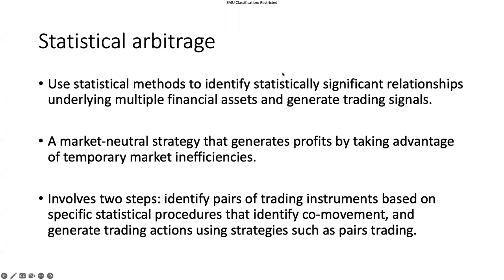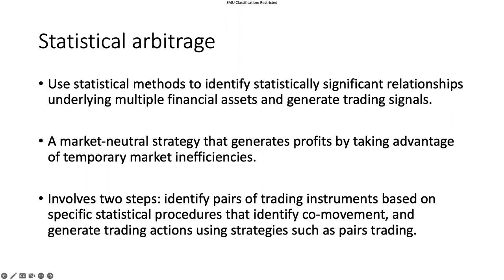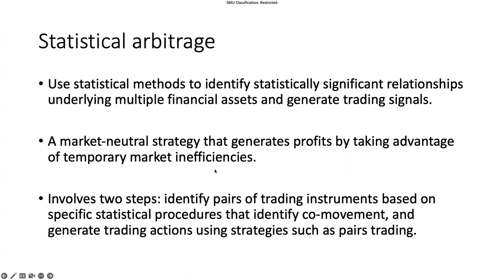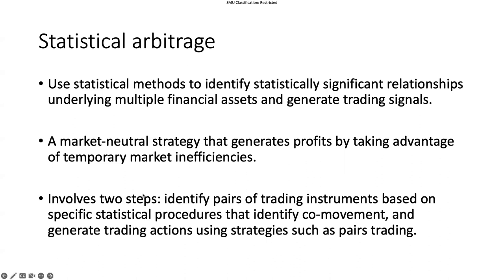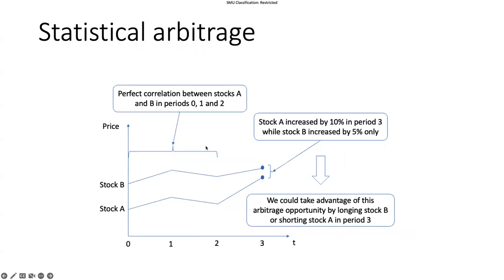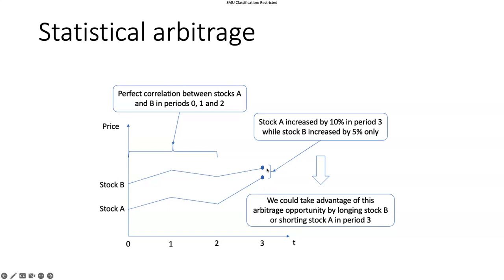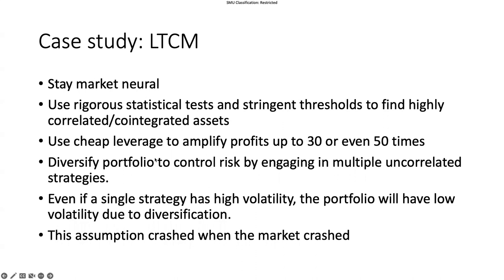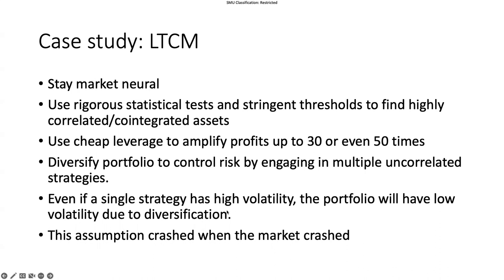Quantitative trading strategies lecture 10.1 - statistical arbitrage and pairs trading